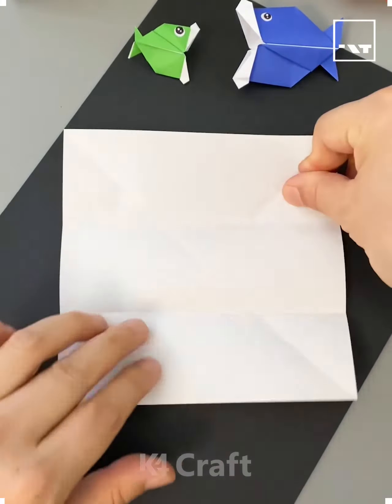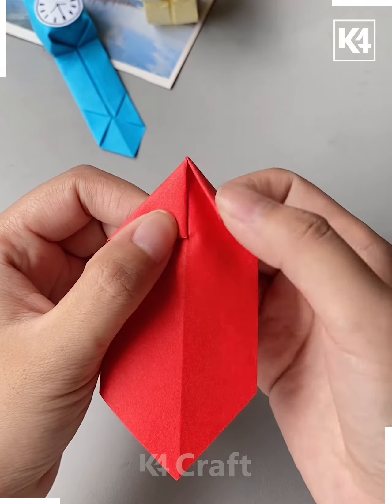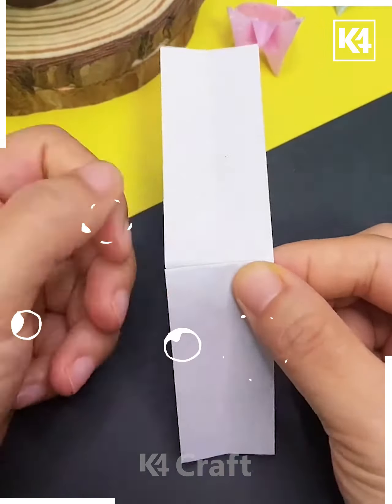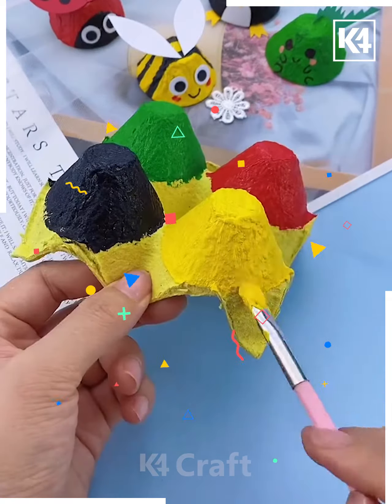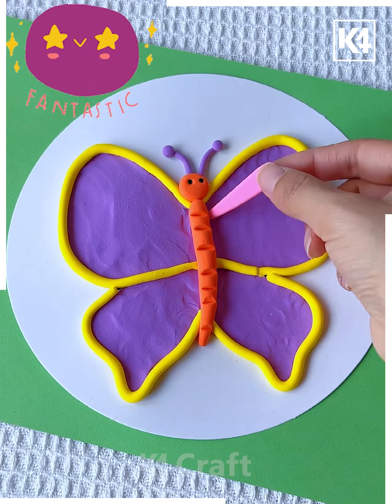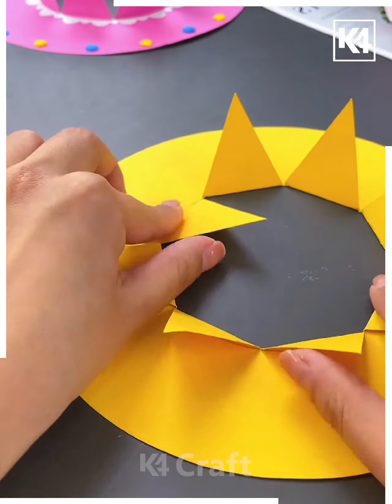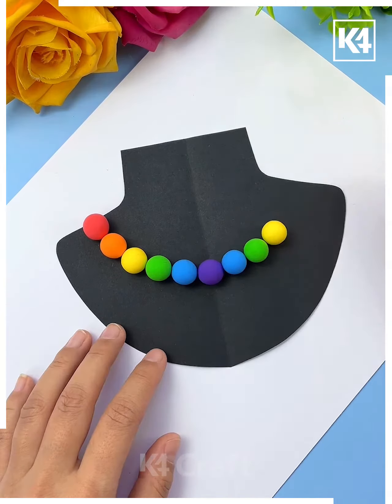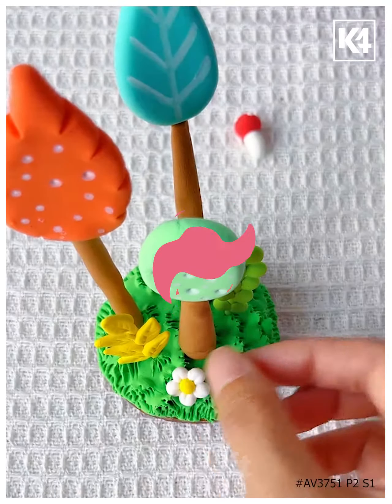Simple Clay Crafts to Learn at Home or School | Easy Clay Craft Ideas for Kids and Beginners